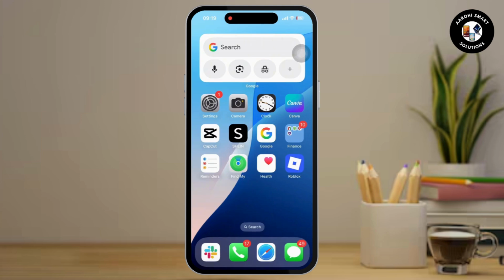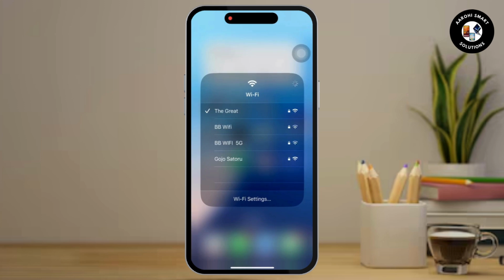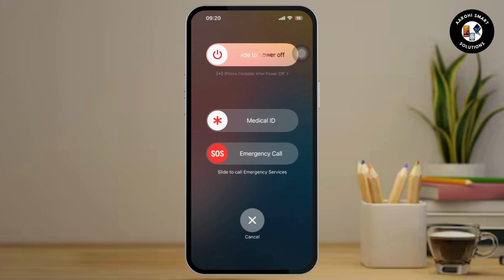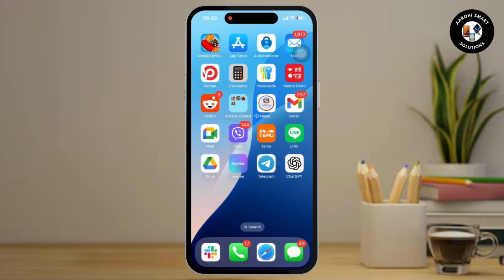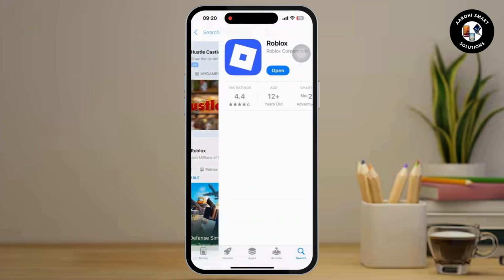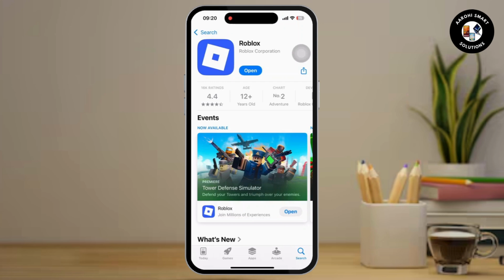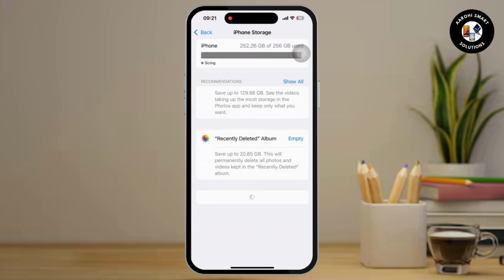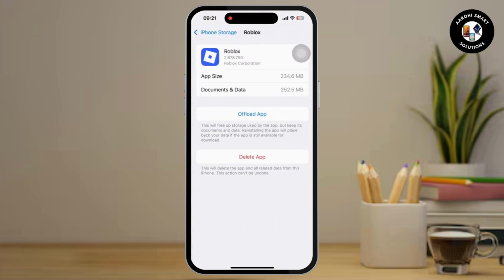How to Fix Roblox Not Launching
How to Fix Roblox Not Launching (2025)! Having trouble getting Roblox to start on your device? This video will guide you through the steps to fix Roblox not launching quickly and easily. Whether you're asking, "Why is Roblox not launching?" or need help troubleshooting Roblox startup issues, this tutorial has you covered. Learn how to clear cache, check compatibility, and apply simple fixes to get Roblox running again. Watch now to see how you can fix Roblox not launching today!

Timestamps:

00:00 How to Fix Roblox Not Launching
00:10 Why Is Roblox Not Launching?